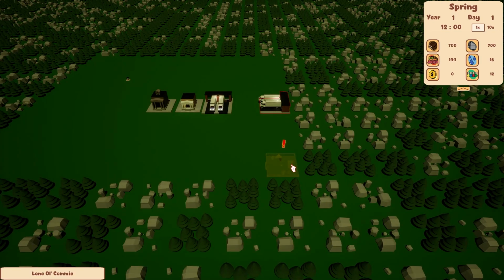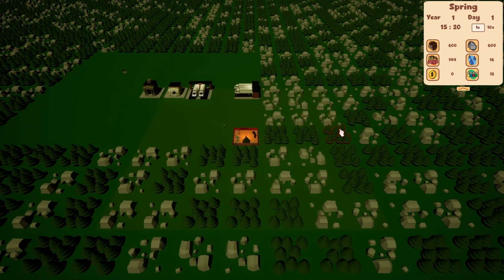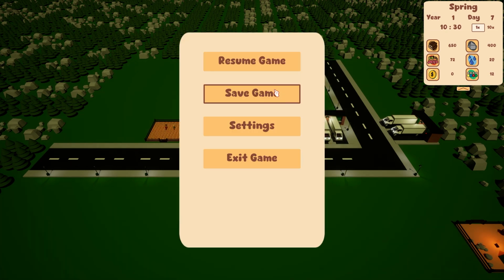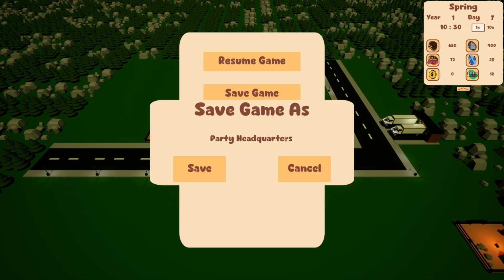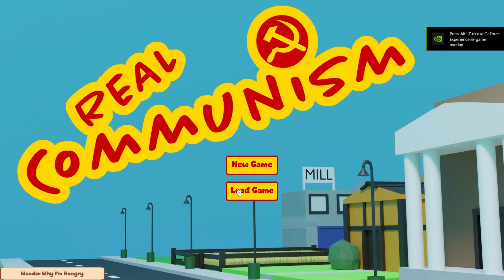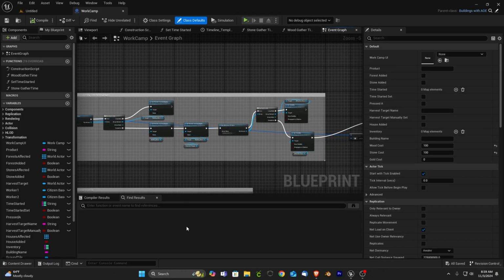Making A City Builder Game In Unreal Engine 5 - Devlog 57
A bunch of small bug fixes.